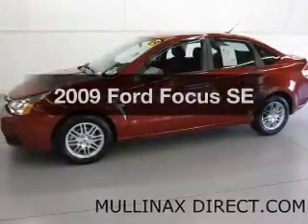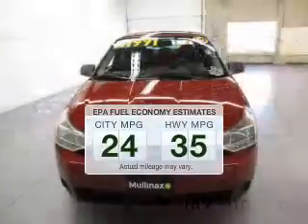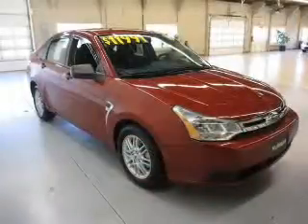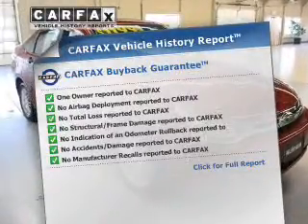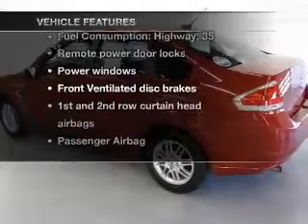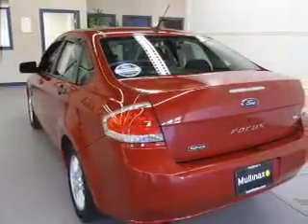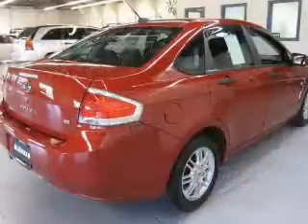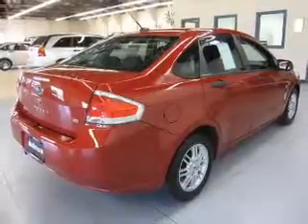2009 Ford Focus - Amherst OH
Year: 2009
Make: Ford
Model: Focus
Trim: SE
Engine: 2.0 liter inline 4 cylinder 16 valve
Transmission:
Color: Silver
Mileage: 74555
Address:
8000 Leavitt Rd
Amherst, OH 44001